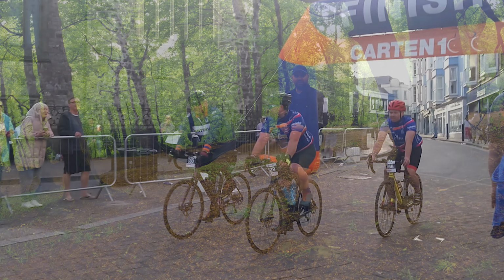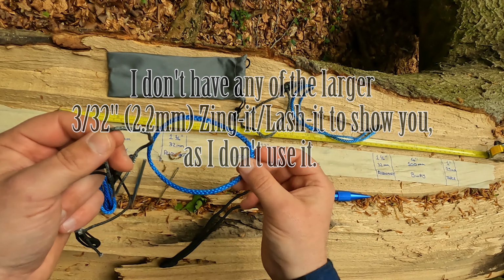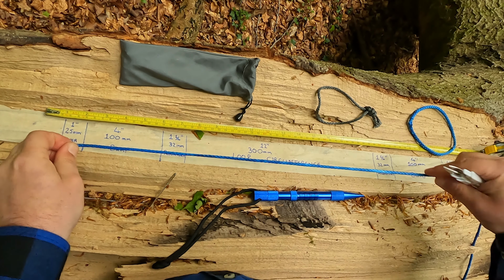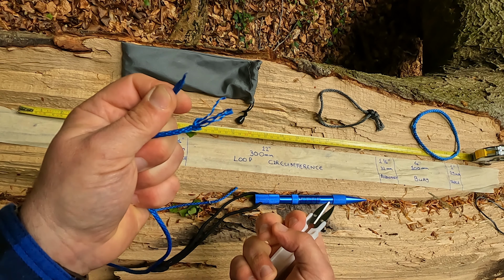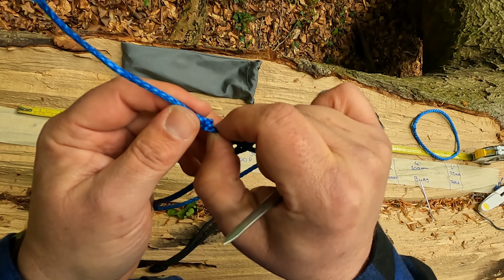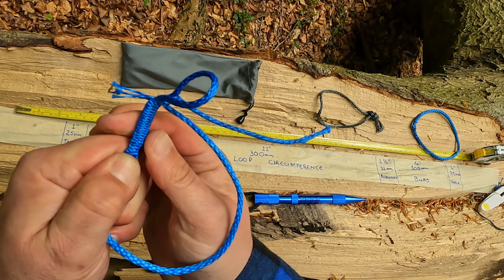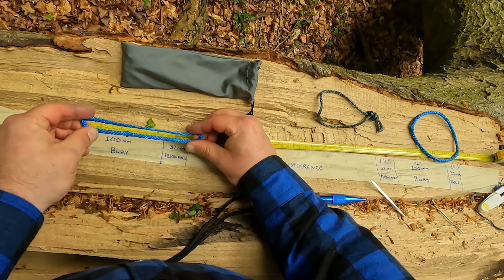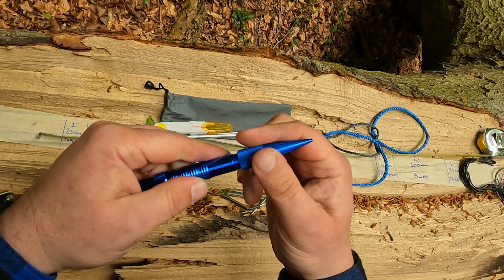Brummel Lock Splice Continuous Prusik Loops 🌳 Splicing Amsteel, Zing-it or Lash-it 🌲 How-to Guide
Endless spliced loops are a far neater solution than a messy knot, so in this video I’ll show you how to make your own, of whatever size you require.
I’ll also talk you through the various strengths of each type of dyneema cord so you can choose the right cordage for the right application. Dyneema cords like Amsteel and Zing-it/Lash-it are hugely useful for bikepacking and hammock camping.
They are so useful for attaching your tarp to your ridgeline using prusik loops (checkout my tarp configs video for details - see link below) and for attaching your hammock to your whoopie slings.

The hardest part of any adventure is getting yourself Out of the Door! Almost all of us live busy lives, have other commitments, and have a limit to the funds with which to pursue the adventures we dream of.
But there are so many adventures that can be accessible to us if we just get Out that Door and make a start.
You don't need the latest and most fancy equipment, you don't need a huge bank balance, you don't need superhuman abilities and you don't need weeks of free time!
There are so many adventures, not far from where you live, that require only the the most basic equipment and that may only take a few hours - the rewards of getting Out that Door are waiting for you!

Equipment I use (note - it's good quality, but in most cases not the most expensive option, fun doesn't need to be super expensive!):

Bike: Trek Checkpoint ALR5
Hammock: DD Superlight Hammock
Sleeping Bag: Decathlon Forclaz Trekking  - MT900 10°C
Underquilt: Alpkit Cloud Cover or DD Underblanket
Bike Bags: Apidura Expedition range
Tarp: DD Superlight Tarp (3m x 2.9m) or Superlight Tarp S (2.8m x 1.5m)
Groundsheet: DD magic carpet – Regular
Wood Stove: Bushcraft Essentials Bushbox XL
Gas Stove: MSR Pocket Rocket Stove Kit
Coffee maker: Aeropress Go